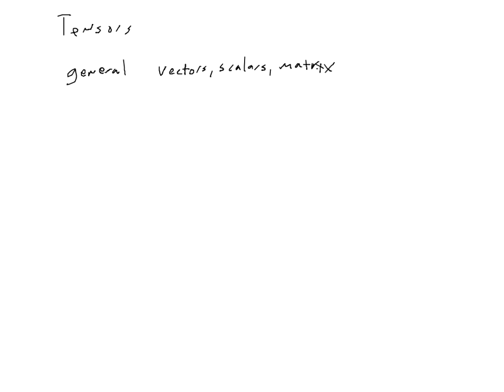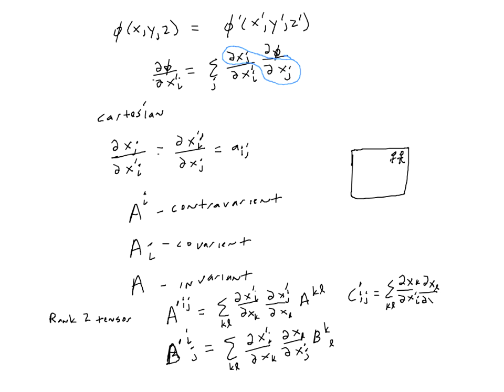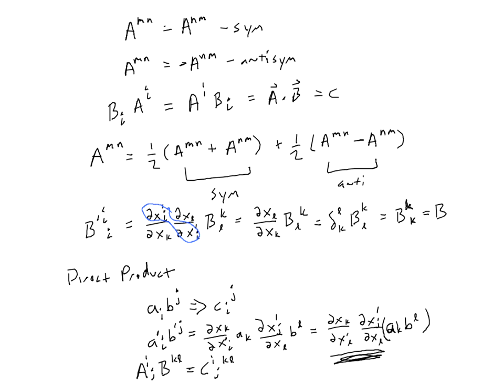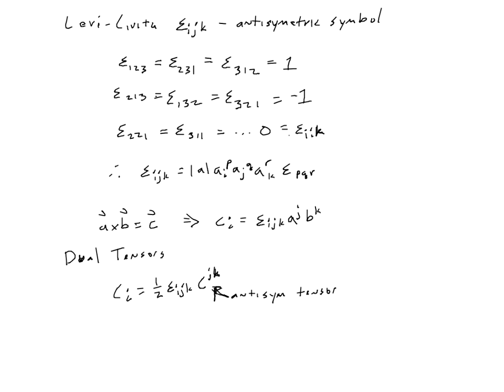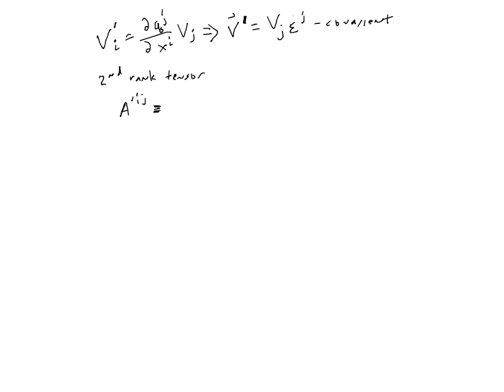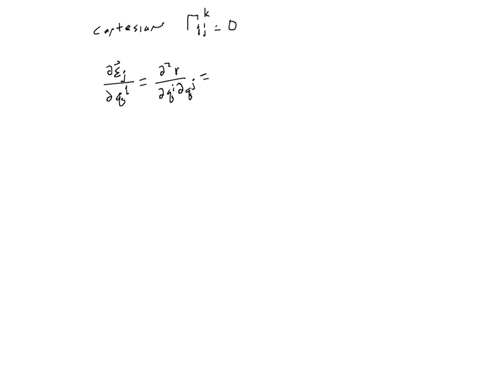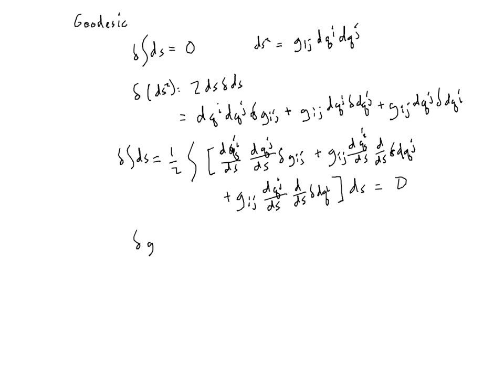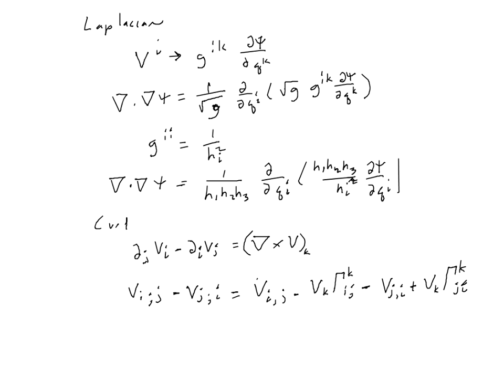PHYS 5531- Tensors